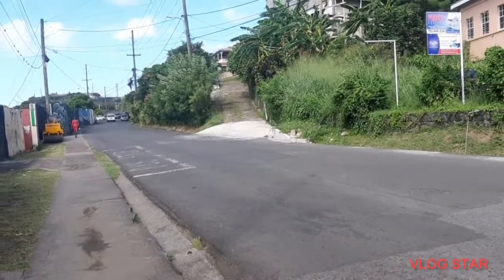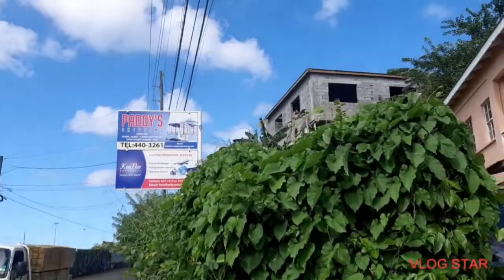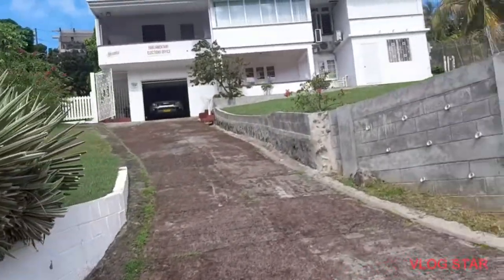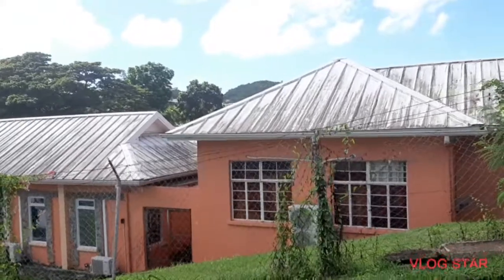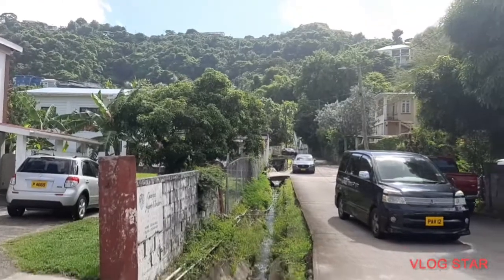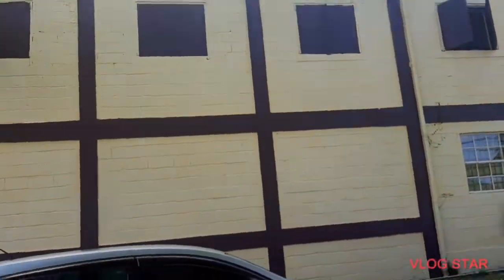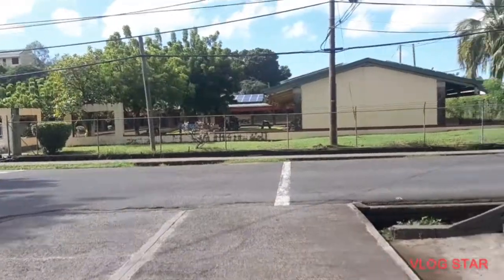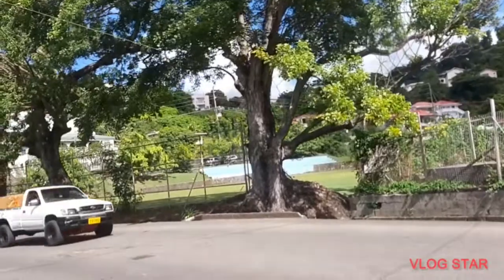WALKING VLOG🚶🏾‍♀️|SCENIC WALK THROUGH OLD TRAFFORD GRENADA🇬🇩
I present to you Old Trafford St. George, Grenada. Take a walk with me to see the beautiful view, houses, and business places that can be found at Old Trafford Grenada. Enjoy the video Soy Fam.🤗